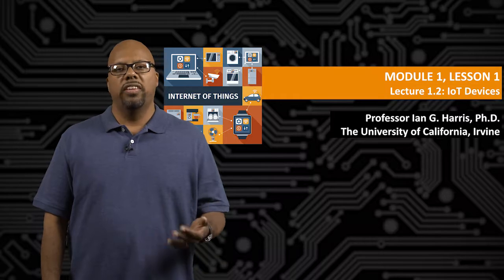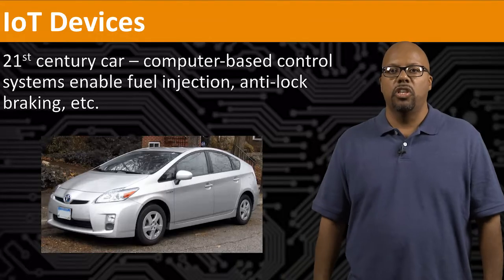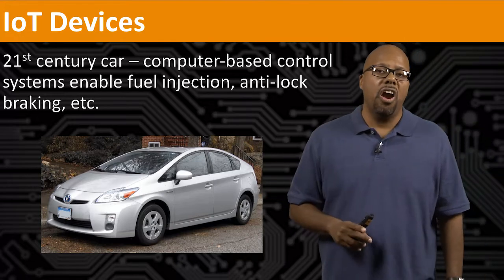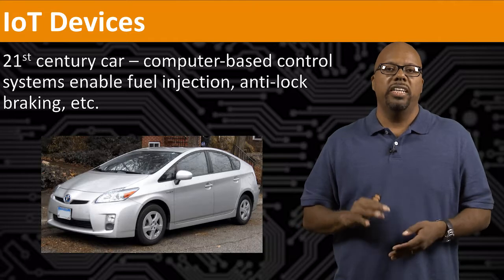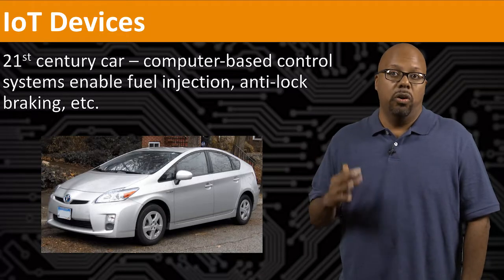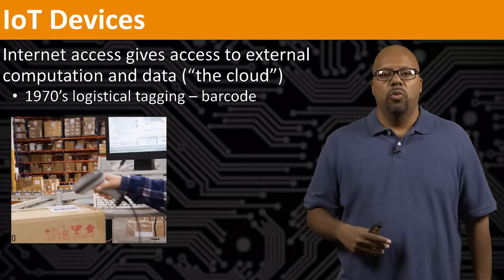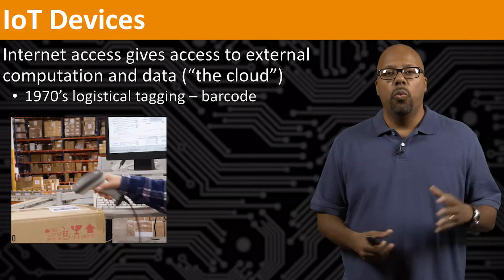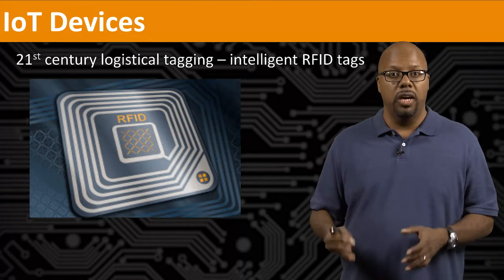Introduction to the Internet of Things and Embedded Systems-Lecture-2-IoT Devices!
Learning Objectives-
• Define the term “Internet of Things” (IoT).
• State the technological trends that have led to IoT.
• Describe the impact of IoT on society.